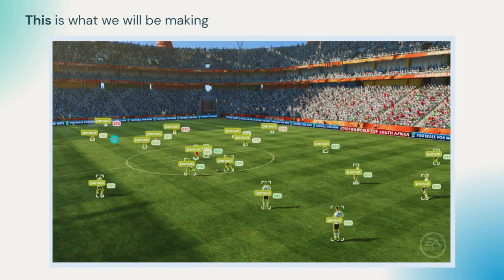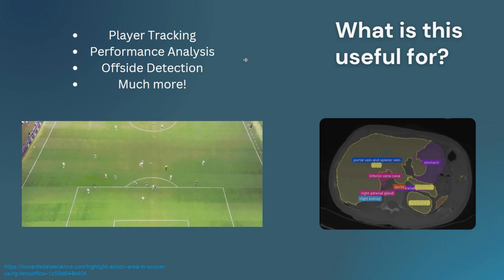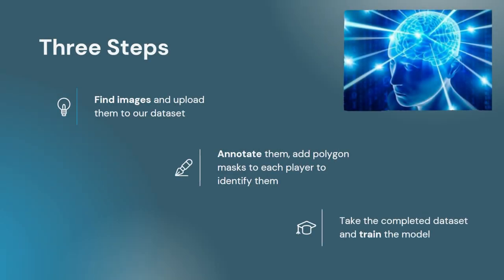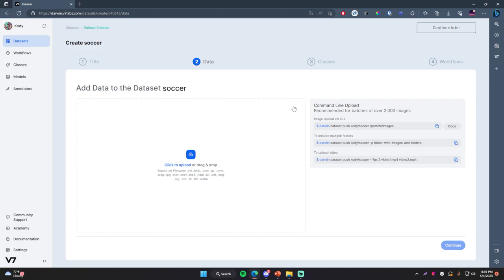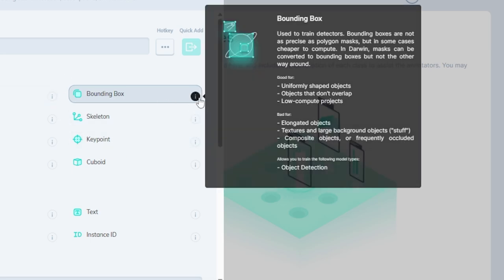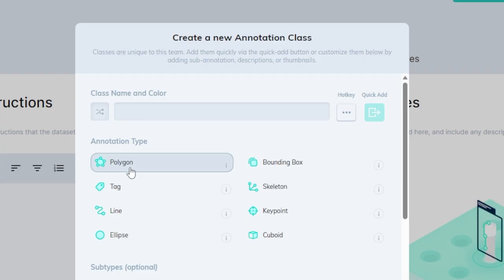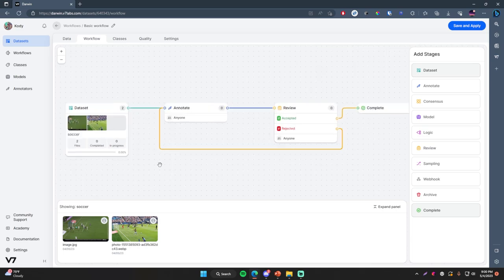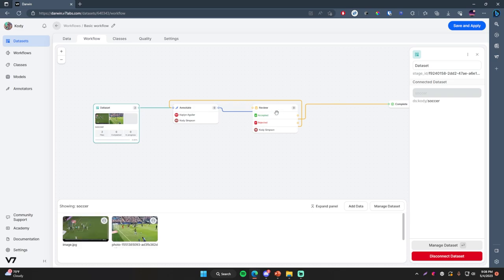AI Football Data Analysis: Instance Segmentation Methods Using V7 (Part 1)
This 3-part tutorial on AI football data analysis covers instance segmentation, a critical tool for football match analysis. With this video series, you'll learn how to use instance segmentation with V7 to precisely identify and track players on the field, generating accurate data and insights. This tutorial will guide you through the nuances of instance segmentation and demonstrate how it can be a game-changer for football analysis.

Timestamps:
0:00 - Introduction
5:58 - V7 Labs & Darwin
7:15 - The Plan
8:33 - Creating a new Dataset
9:15 - Uploading files
10:50 - Dataset instructions
12:00 - Classes
16:59 - Workflows
22:44 - Outro

In this introductory segment, we will explore the field of instance segmentation and its significance in football data analysis. The tutorial will assist you in creating datasets, uploading files, generating classes, and setting up your training data workflows.